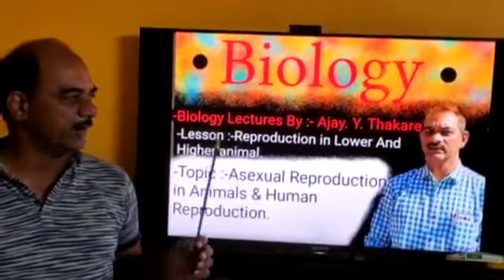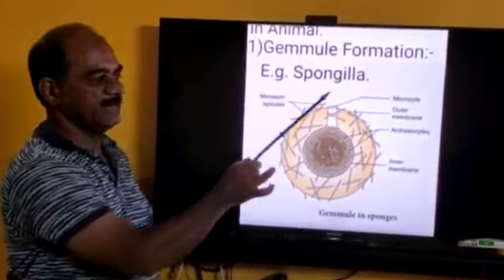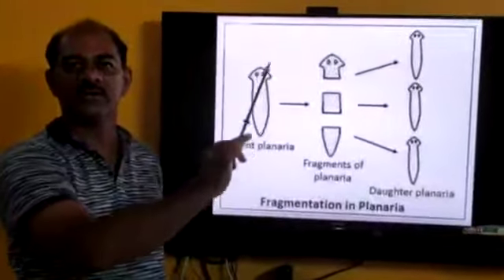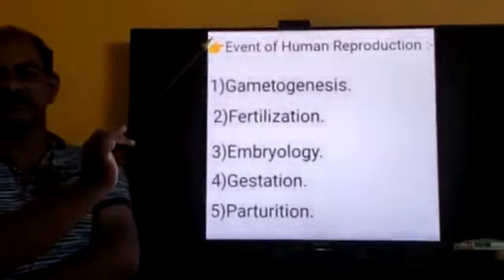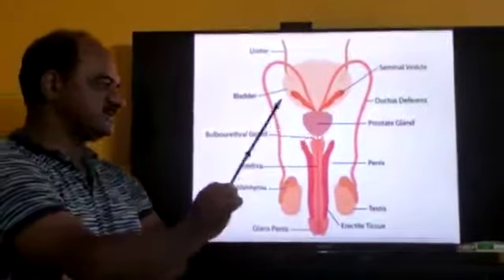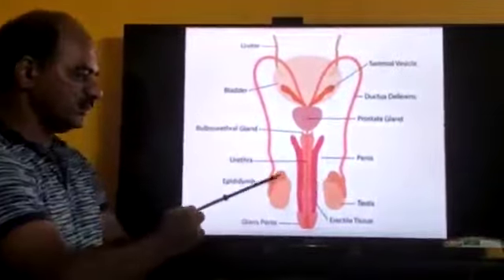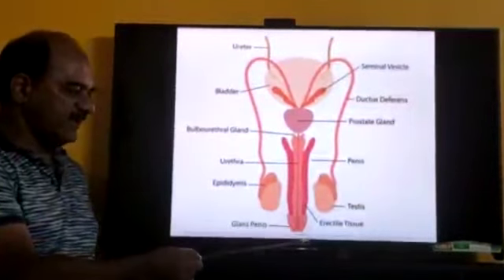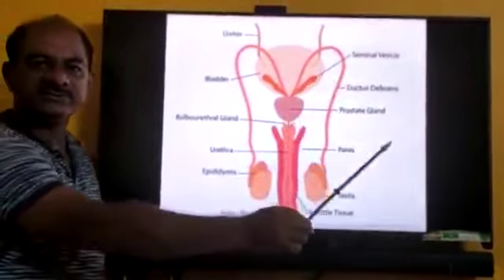Asexual Reproduction in Anima l& Human Reproduction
Video from Ajay  Thakare